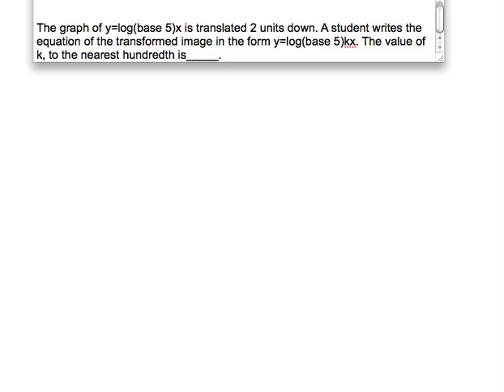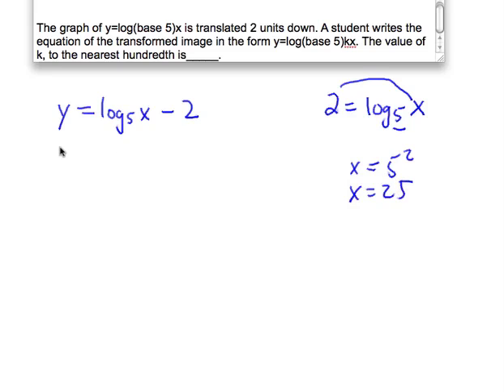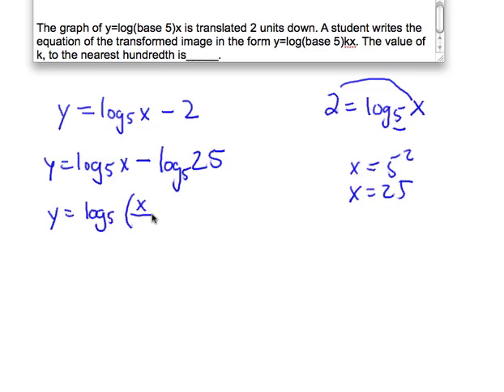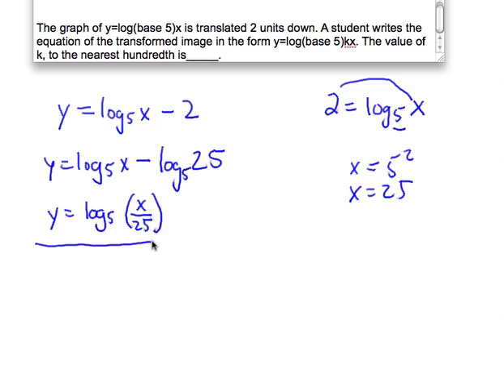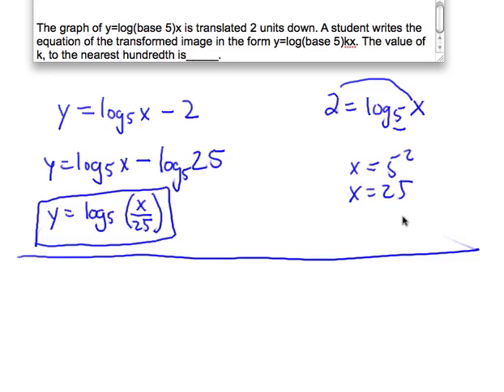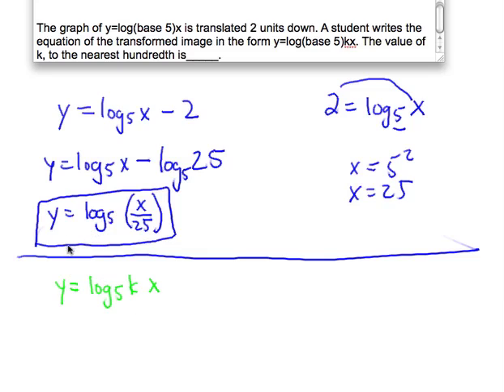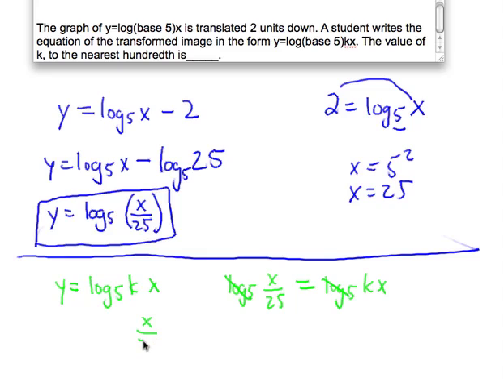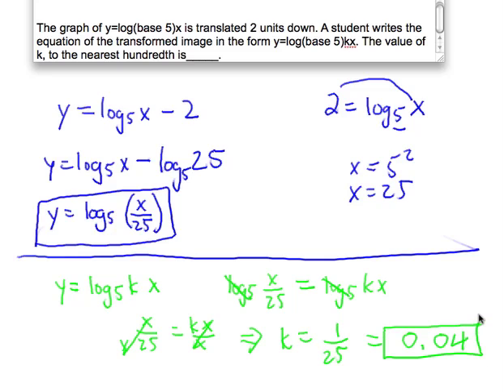Math30: Transformation of Logarithms and determining an unknown variable.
Pure Math 30 Alberta